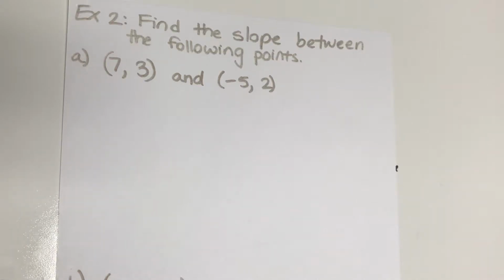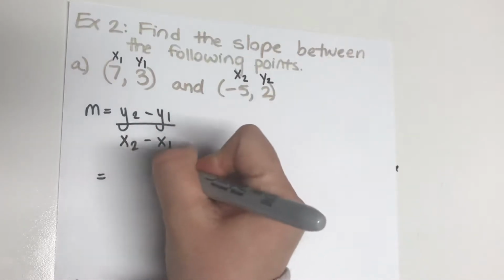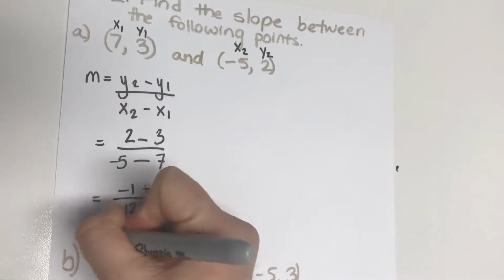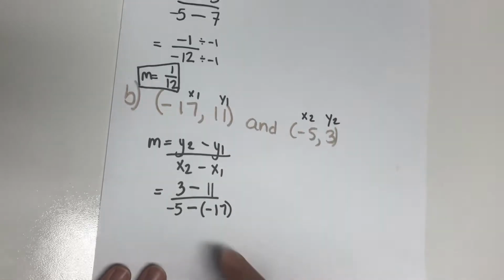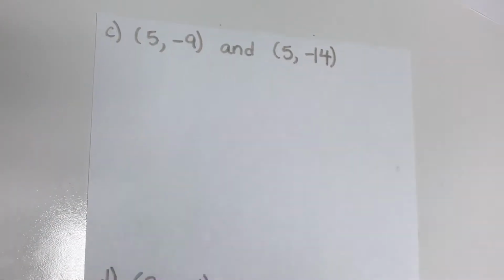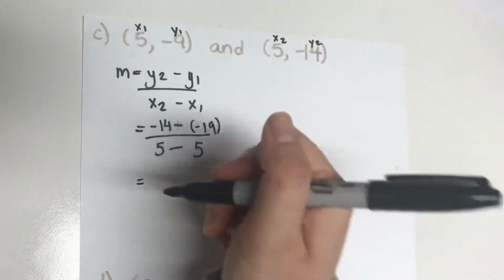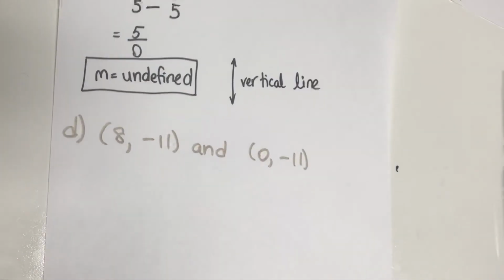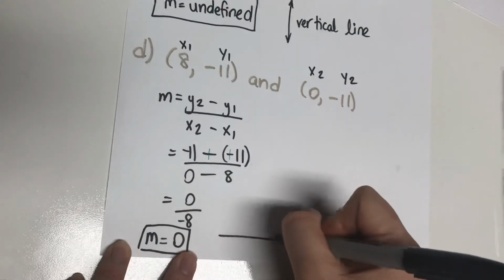Finding the Slope Between Two Points Using a Formula